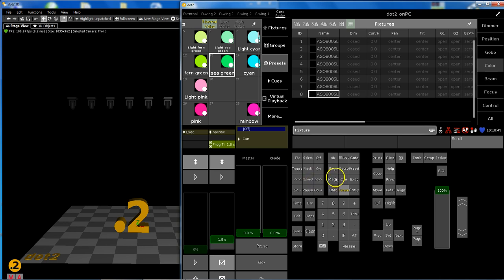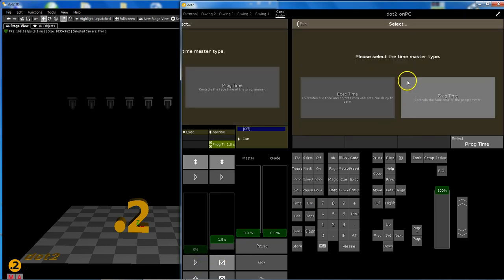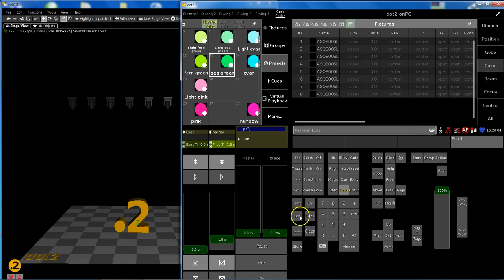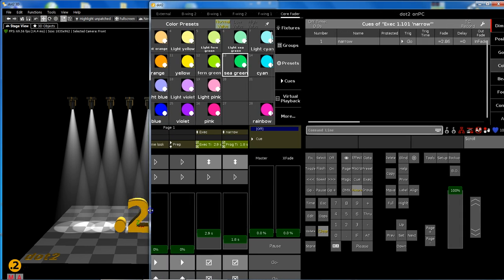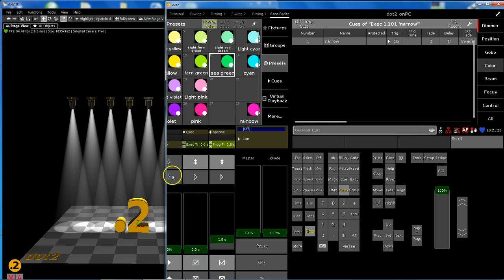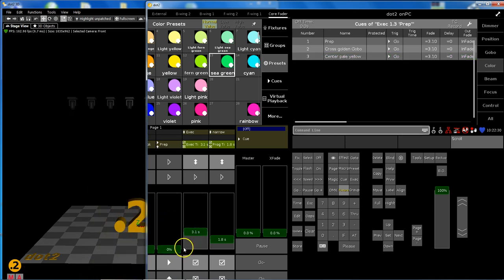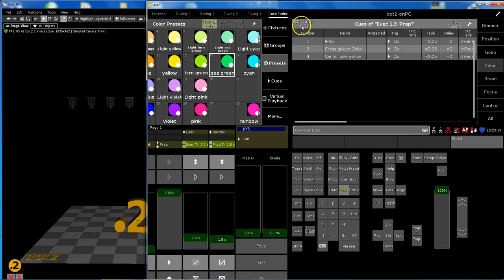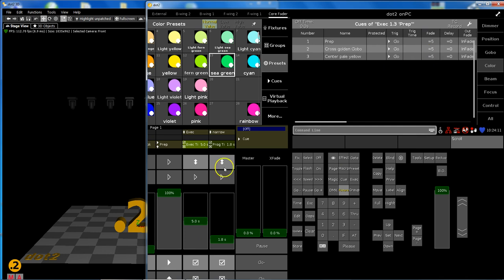dot2 | Tips+Tricks No.11 [EN] | Exec time fader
We continue our little series about the “Magic” button and today we talk about the “exec” Timing. The “exec” timing gives us quickly a fade time on all cues of an executor.